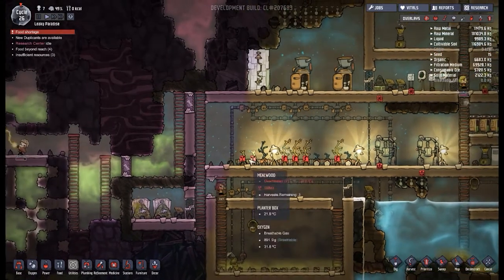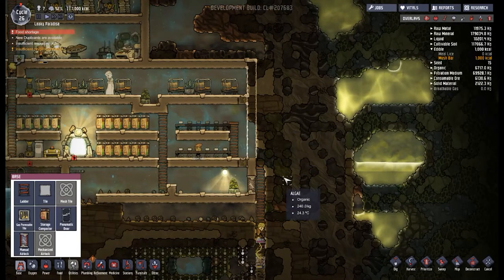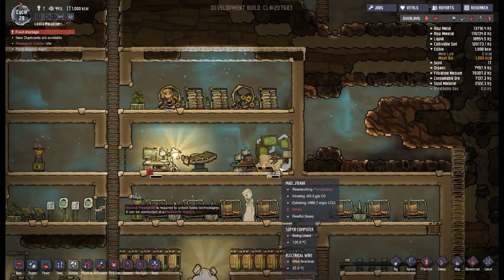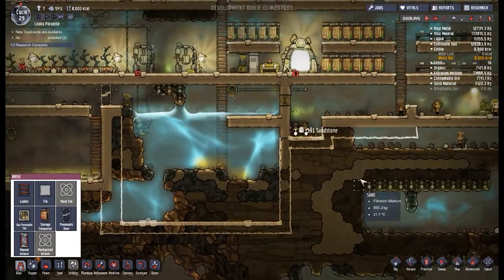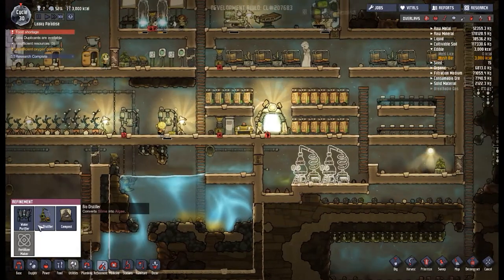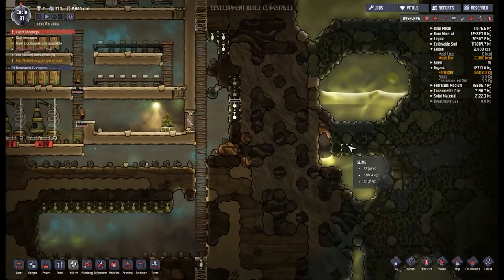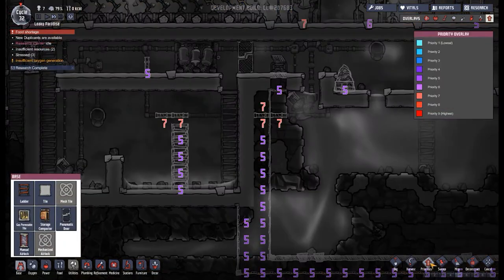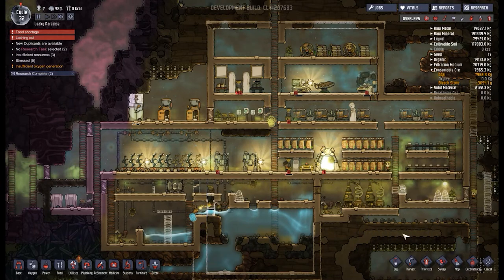Oxygen Not included - 5 - Boiled Slime for the connoisseur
Oxygen Not Included is a space colony simulation by klei (it rhymes with play)

This game takes the form of a classic resource management game, tasked with managing and taking care of a group of colonists that have to deal with problems such as hunger, waste, oxygen levels, etc.